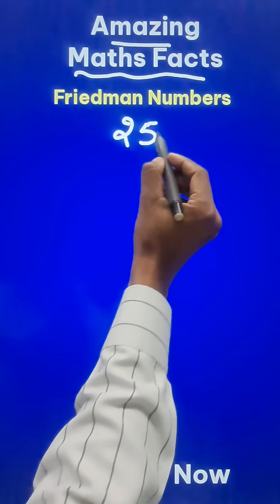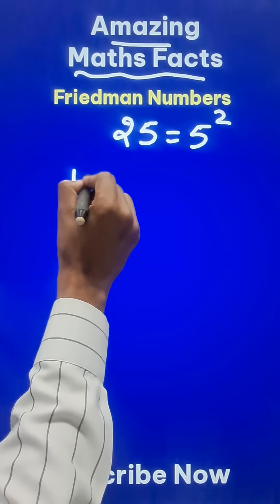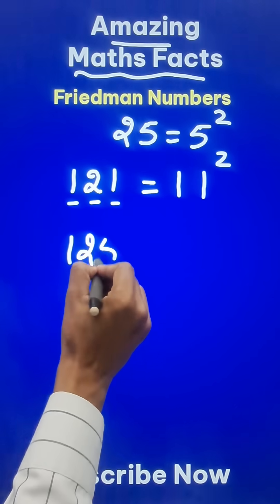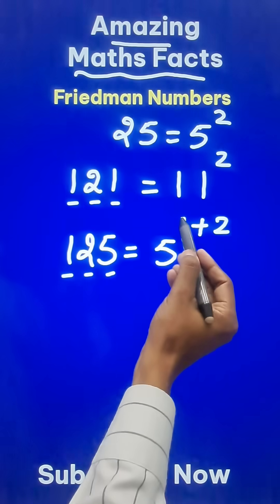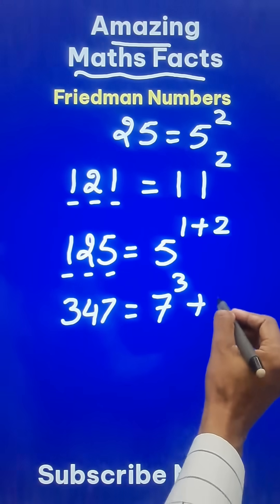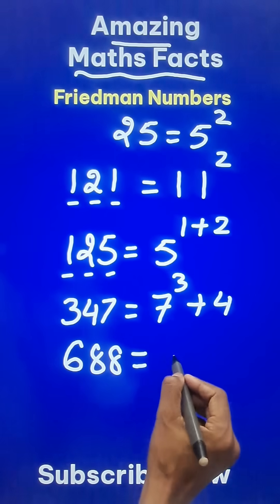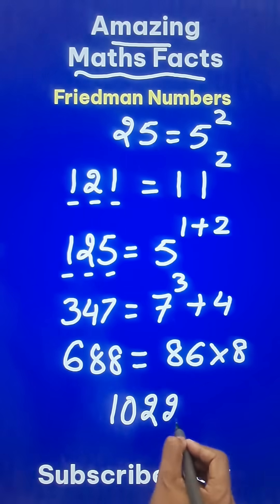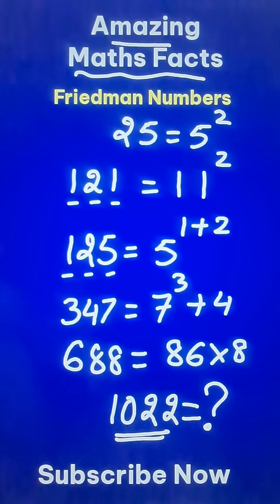What are Friedman Numbers? Amazing Property Only 1% Students Know